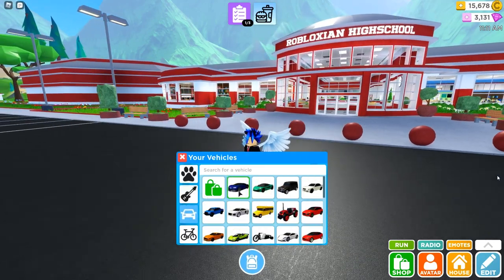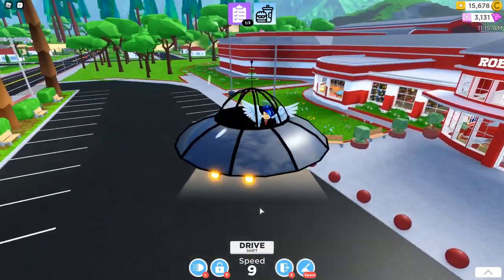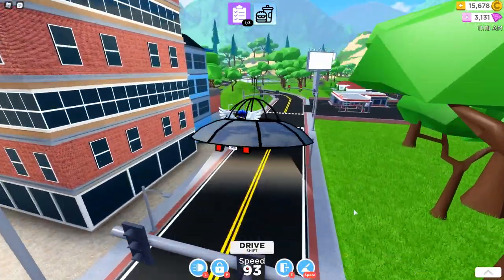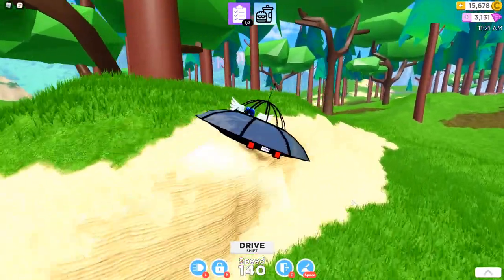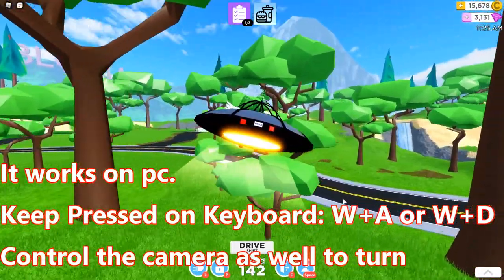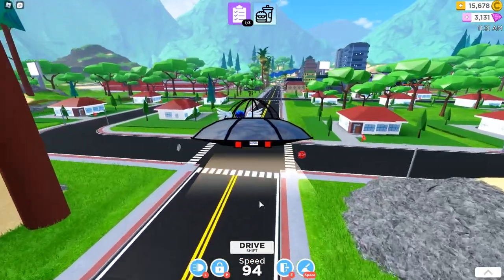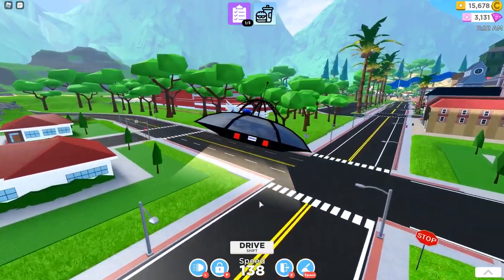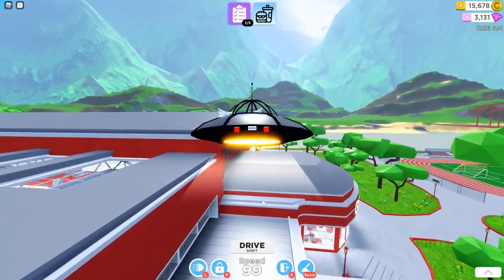How to go fast using the UFO in Robloxian high school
In this video, I showed you guys how to go fast with using the ufo in Robloxian high school. They might fix this bug soon btw. Thx everyone, for watching the video, and btw the for 5.36K subs this is amazing let's get to 7.5K guys! we can do it!